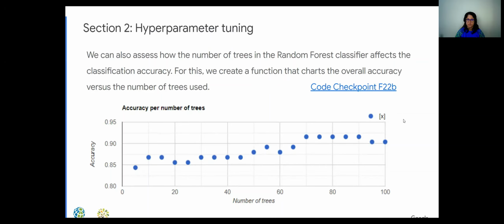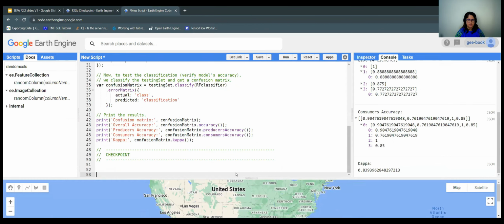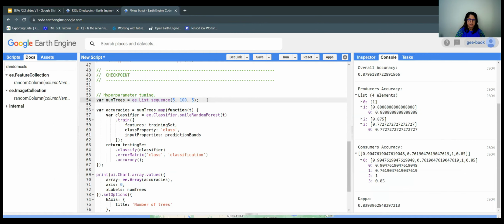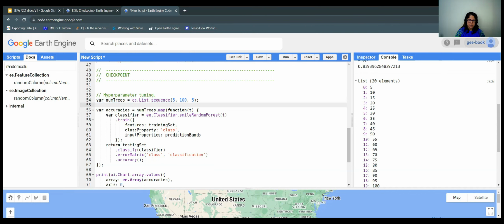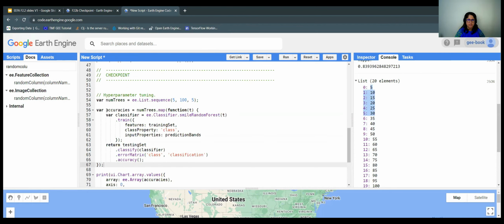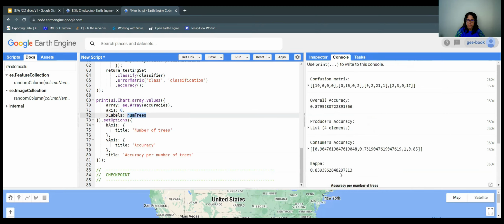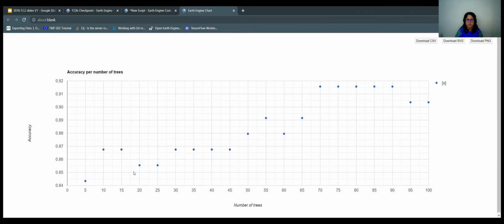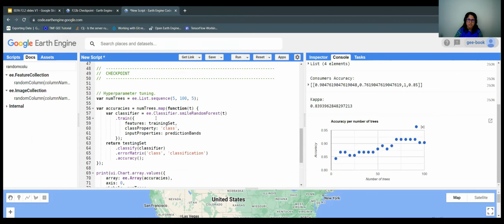F2.2, Section 2. Accuracy Assessment: Quantifying Classification Quality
Chapters
0:00 - Intro
0:10 - Section 2 - Hyperparameter Tuning
0:50 - Open Checkpoint F22b and add lines to Script
2:00 - GEE List
3:05 - Run Classifications to Test Accuracy of Models
4:08 - Print and Examine Chart for Accuracy Analysis